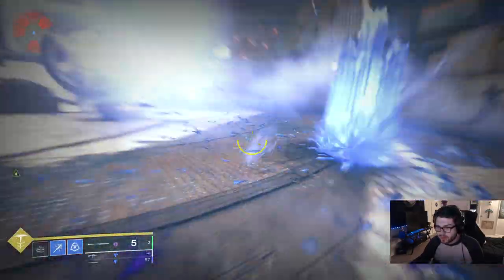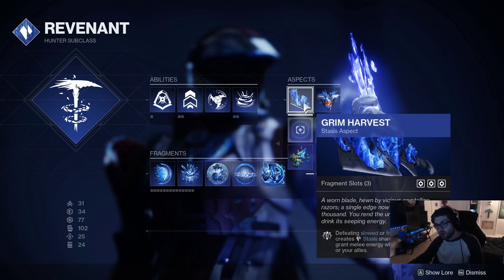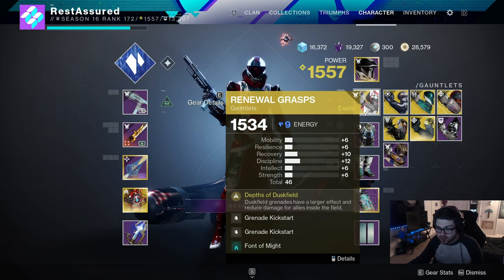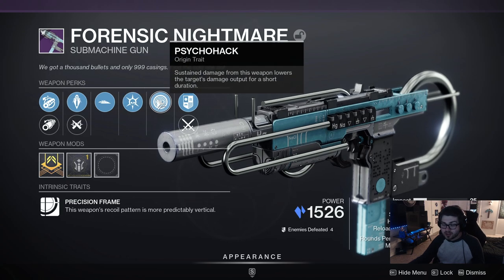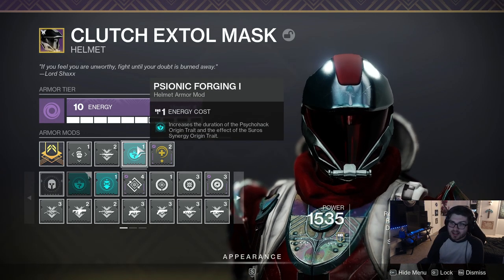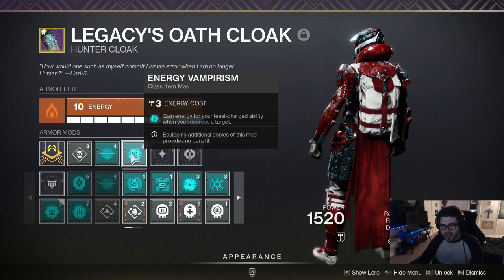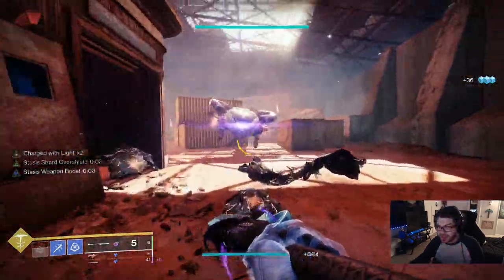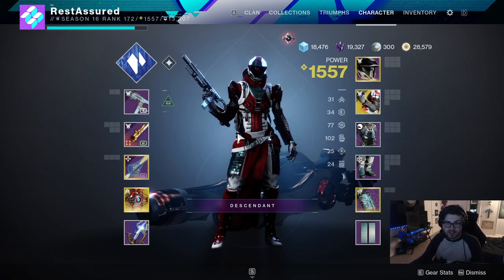Turn Your HUNTER Into A Titan With This Absurd Build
This may be one of the tankiest builds you can make in Destiny 2 right now. With everything working together you will be able to survive pretty much everything in the game! Let me know what you think of it and if you change anything around!